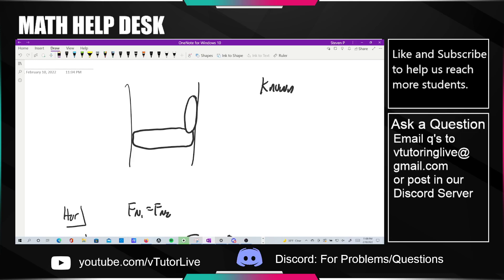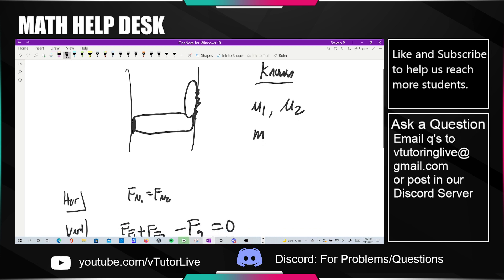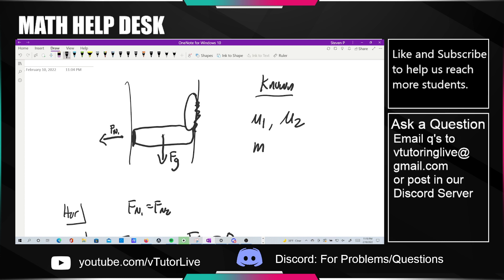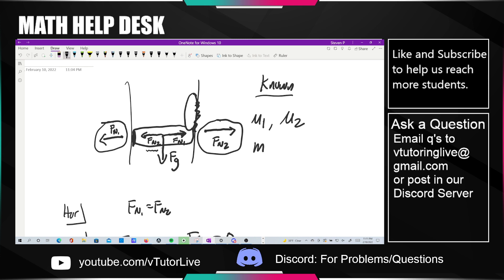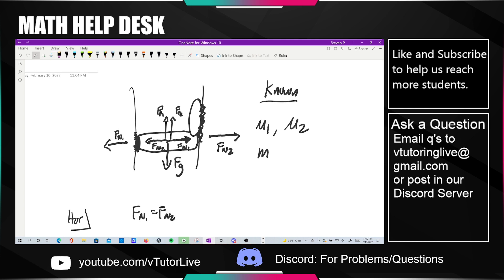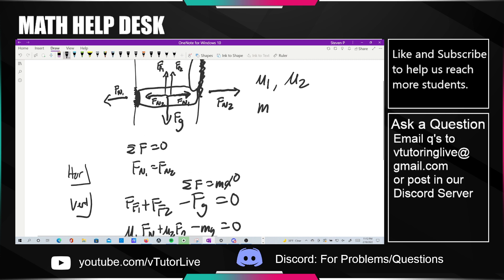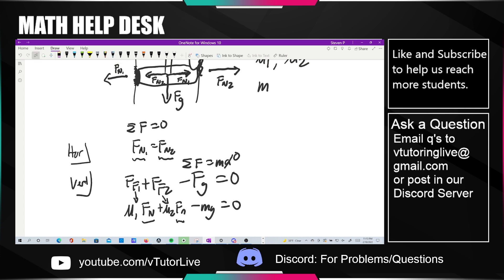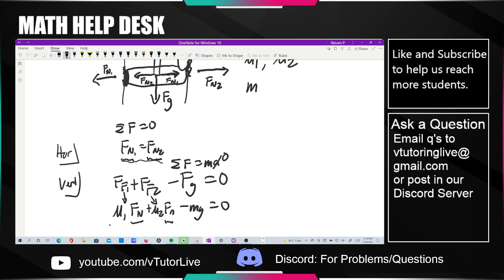Rock Climber Normal Force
In the figure, a rock climber of mass m is climbing a “chimney” between two rock slabs. The coefficient of static friction between her shoes and the rock is mu_1; between her back and the rock it is mu_2. She has reduced her push against the rock until her back and her shoes are on the verge of slipping. (a) What is the magnitude of each of her forces of push against the two columns of rock? (b) What fraction of her weight is supported by the frictional force on her shoes?